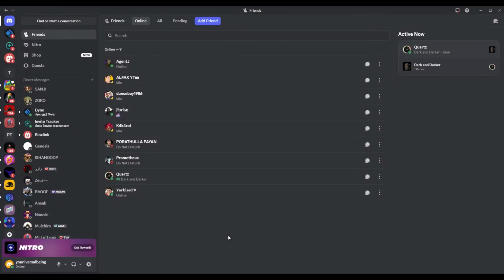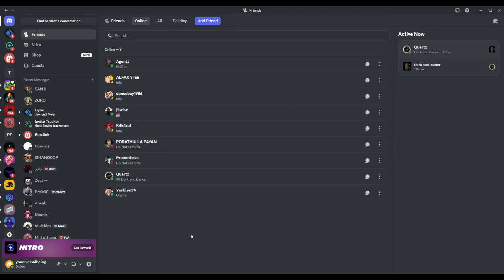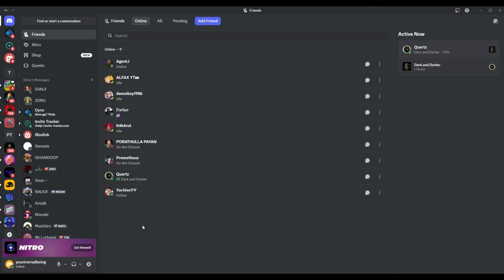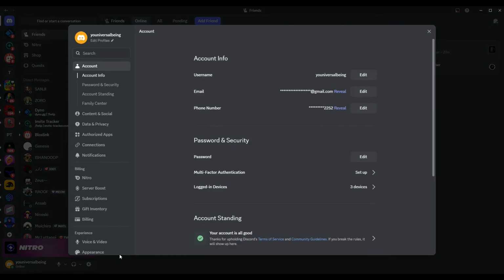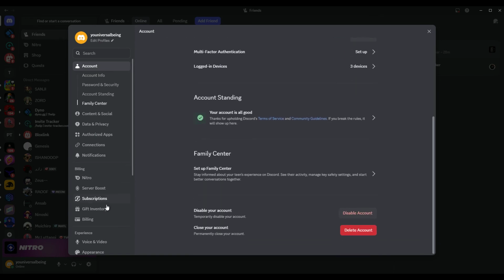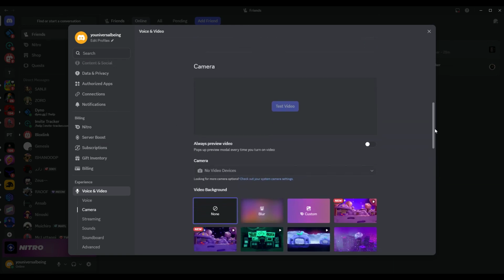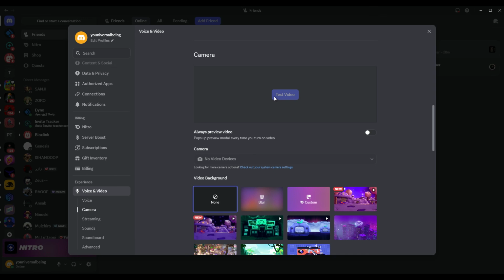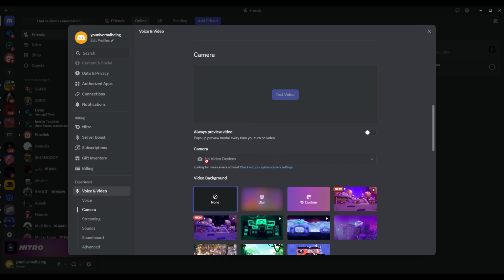How To Access Video Settings In Discord (Easy Guide)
Learn how to access video settings in Discord and choose the webcam you want to use. This quick tutorial shows you exactly where to find Voice & Video inside User Settings.

🕚Timestamps:
0:00 Introduction
0:16 Open Discord And Sign In
0:30 Open User Settings
0:46 Click Voice & Video
1:01 Find The Video Settings Section
1:17 Select Your Camera
1:34 Outro

✍️What You'll Learn In This Video:
• How To Find Voice & Video Settings
• How To Locate The Video Settings Section
• How To Select The Correct Camera In Discord
• How To Switch Between Webcam Devices

💡Pro Tips:
• Use the Discord desktop app for the smoothest settings experience.
• If your webcam does not appear, unplug it and reconnect it, then reopen Discord.
• Make sure no other app is currently using your camera.
• Check your camera preview before joining a call or stream.
• If video quality looks off, try another camera option in the list.